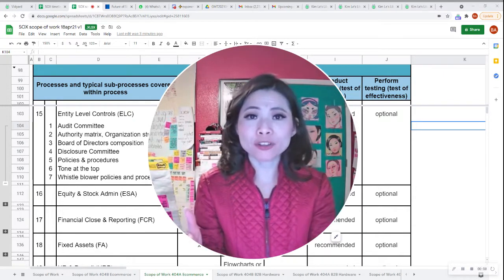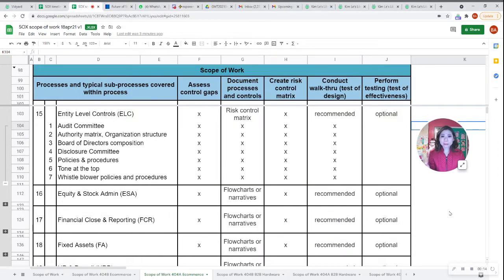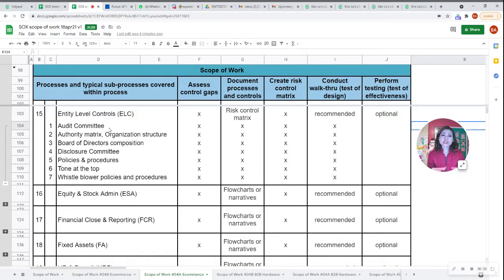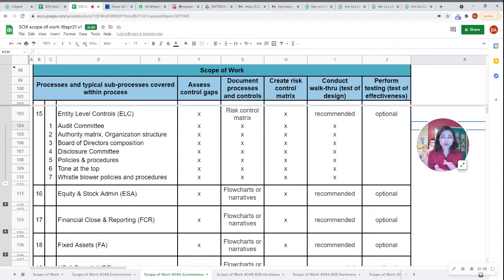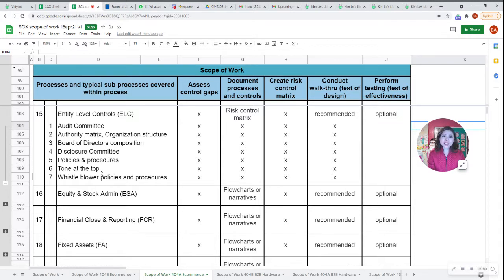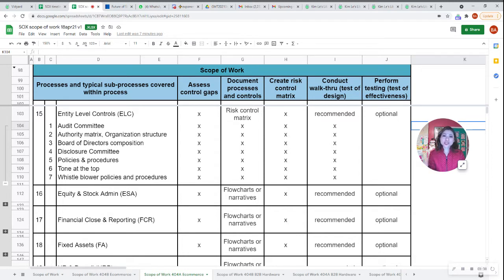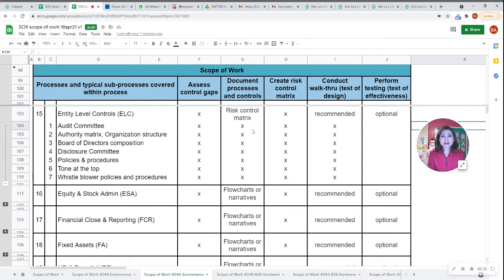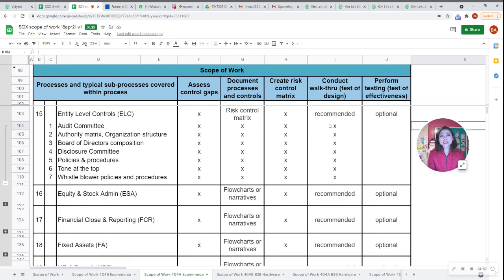Entity Level Controls Scam: Why Companies Get Away With Fraud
Entity level controls are the governance, risk assessment, and tone-at-the-top frameworks that underpin every other internal control in a SOX compliance program — covering everything from audit committee oversight and board charters to whistleblower hotlines and segregation of duties policies.

If you're building out your company's SOX readiness program or preparing for your first audit as a public company, entity level controls are where it all starts. These aren't process-level controls tied to a single transaction — they're the organizational foundation that auditors evaluate to determine whether your entire control environment is trustworthy.

In this video, you'll learn: the 8+ sub-processes that make up entity level controls (from audit committee monitoring to disclosure committees), why these controls connect directly to the COSO 2013 framework, how entity level controls are documented differently than process-level controls (risk control matrix vs. flowcharts), and when walkthroughs and testing are recommended versus optional during public company readiness.

Timestamps:

0:00 – What are entity level controls and how many key controls to expect
0:30 – Audit committee monitoring and reporting structure
0:48 – Authority matrix and organizational structure
1:10 – How entity level controls connect to the COSO 2013 framework
1:22 – Board of directors and corporate governance charters
1:54 – What is the disclosure committee and who sits on it
2:24 – SOX 302 certification and CEO/CFO sign-off
2:31 – Policies, procedures, and segregation of duties
2:58 – Tone at the top: culture, integrity, and gathering evidence
3:48 – Whistleblower hotline setup and outsourcing
4:25 – Why entity level controls use an RCM instead of flowcharts
4:54 – When to do walkthroughs and why testing is optional

Kim Le is a CPA and CEO of A2Q2 with 30 years of experience in SOX compliance, internal controls, and IPO readiness — 25 of those years in Silicon Valley working with companies like Airbnb, Uber, Square, and Impossible Foods. A2Q2 takes a systemic approach to compliance, building interconnected controls architecture designed to sustain an enduring public company.🔗 Ready for a consultation?

Entity level controls are one of the first areas auditors evaluate because they set the foundation for every other control in a SOX program. Companies preparing for an IPO need to establish audit committee oversight, board governance charters, disclosure committee processes, and tone-at-the-top documentation aligned with the COSO 2013 framework.

A2Q2 helps technology companies design and implement entity level controls that hold up under audit scrutiny and scale with the business.